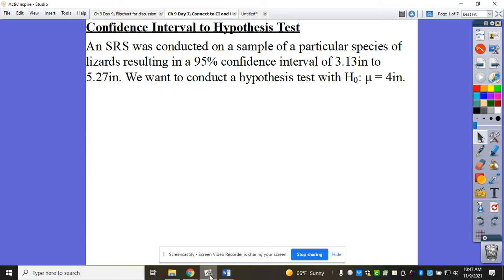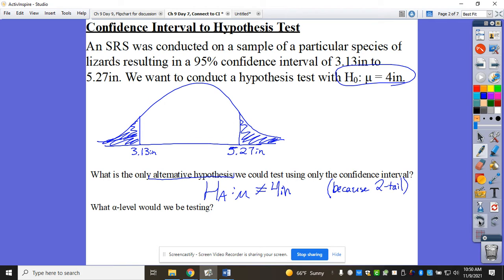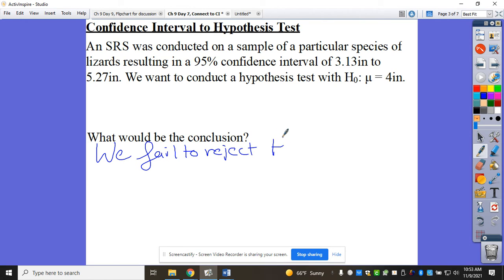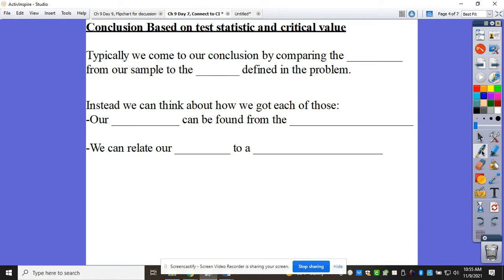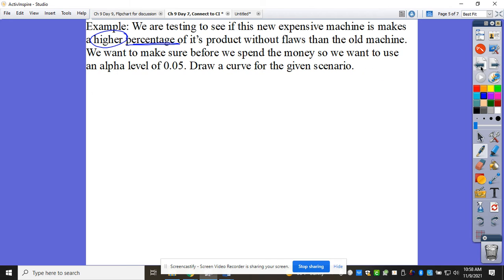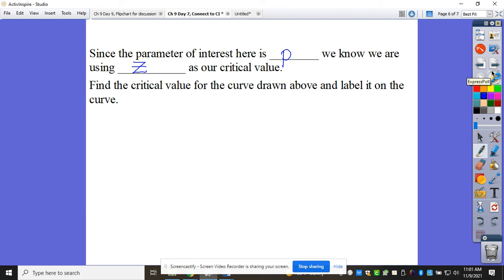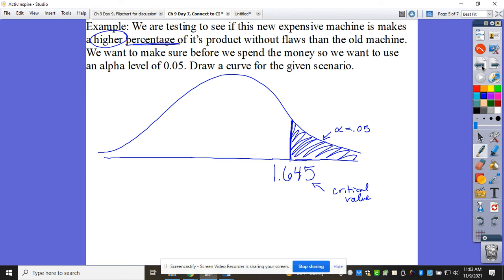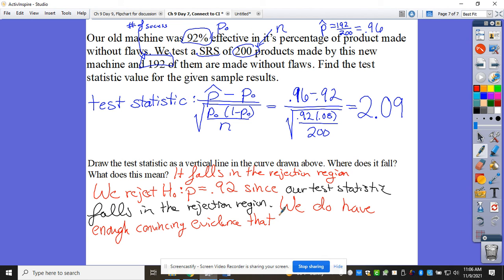Ch 9 Day 7 (#2), Hypth Test Conclusion other methods (Leonard AP Stat 11.9.21)